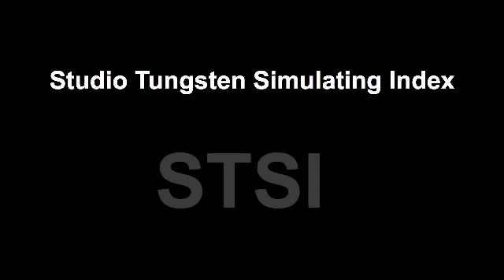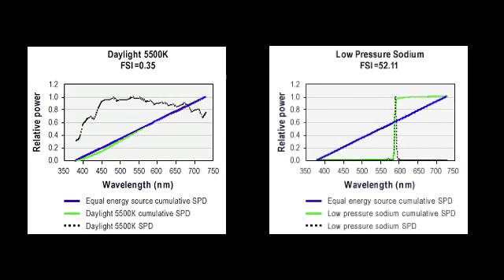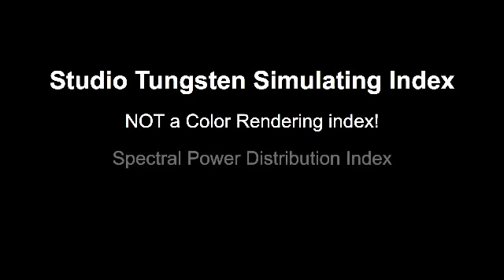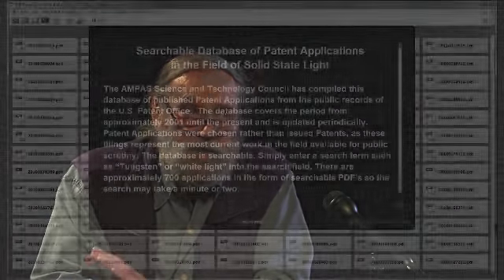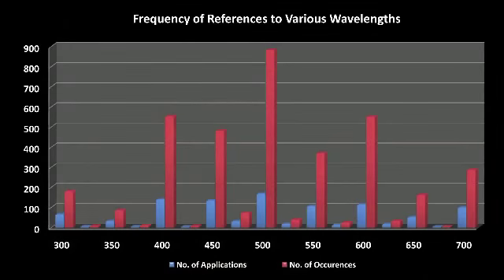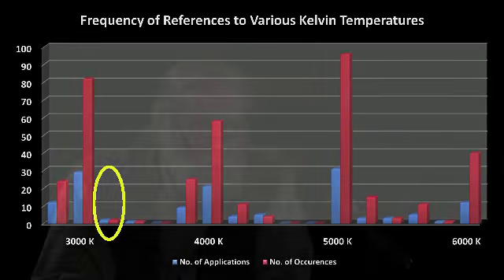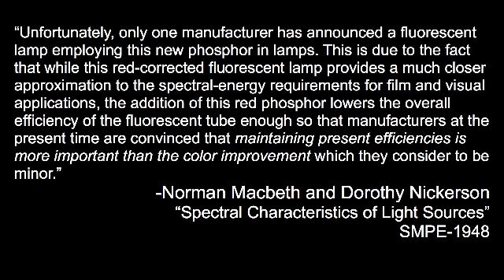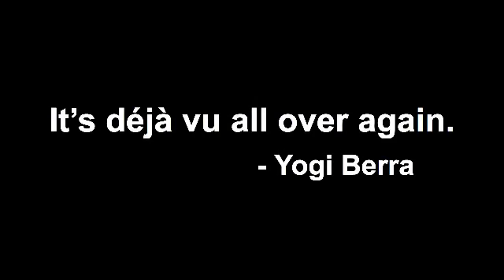Video-Oscars.org - stc chromatic 3